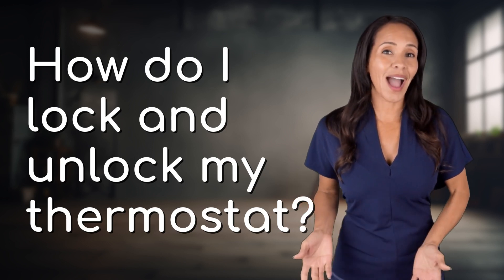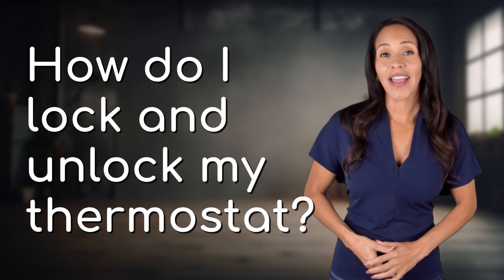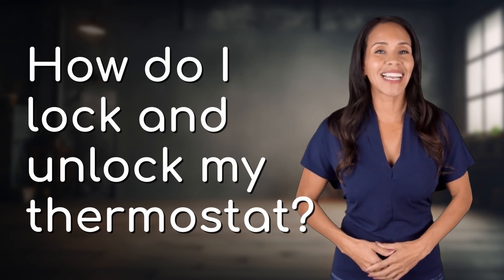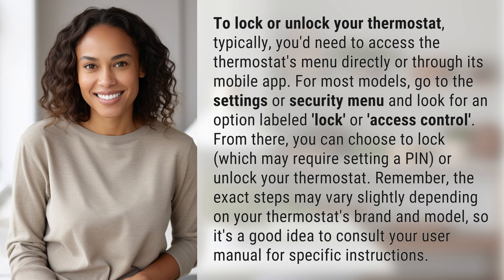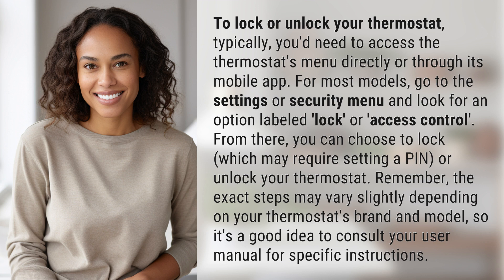How do I lock and unlock my thermostat?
Mastering Thermostat Locking and Unlocking 👉 Thermostat Locking 👉 Learn how to easily lock and unlock your thermostat using simple steps through the menu or mobile app. Find out the best way to secure your thermostat with a PIN for added access control!

Laura S. Harris (2024, May 11.) How do I lock and unlock my thermostat?
    🌐 AskAbout.video